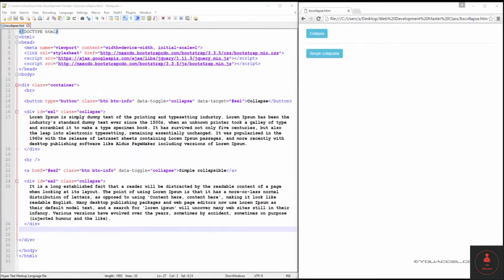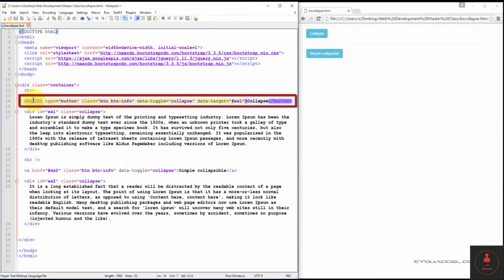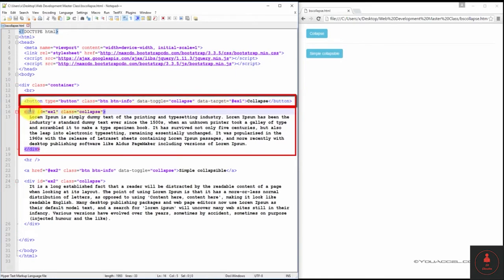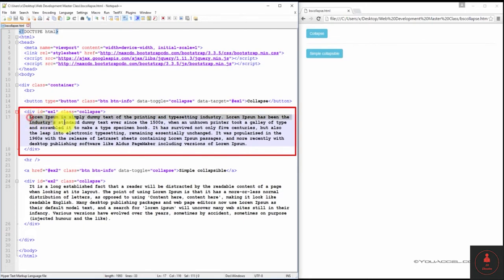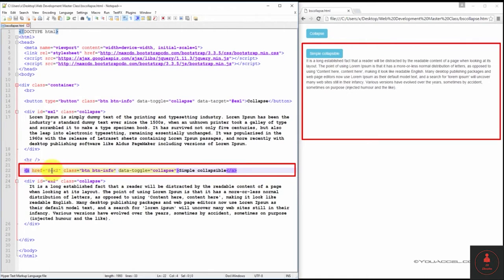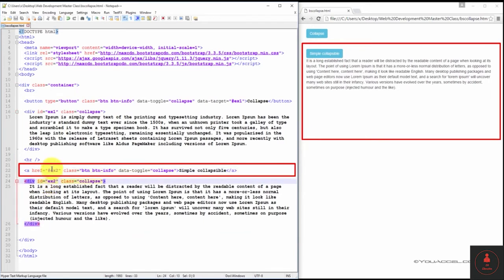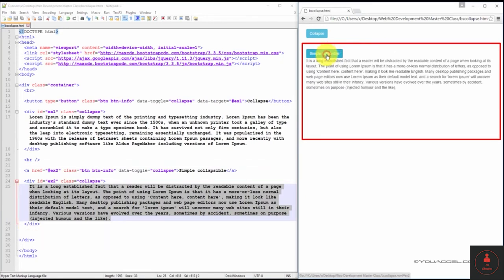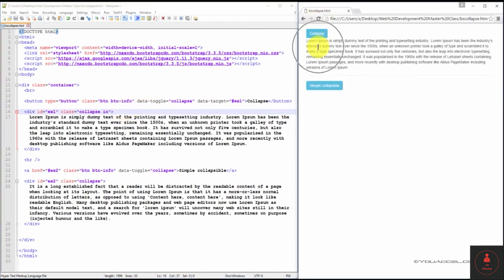23 - Bootstrap Collapsibles - Complete Bootstrap Course